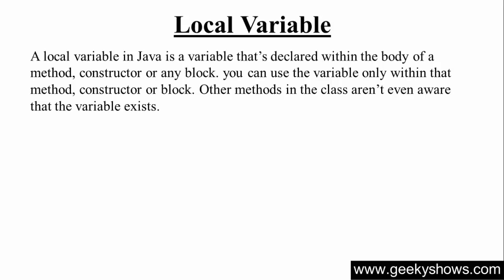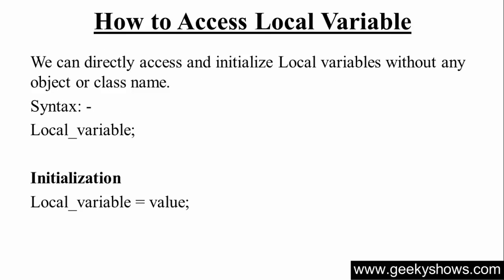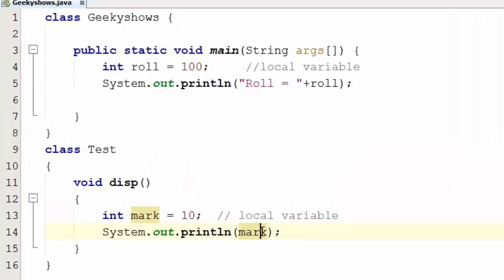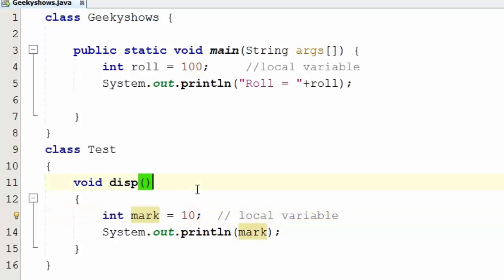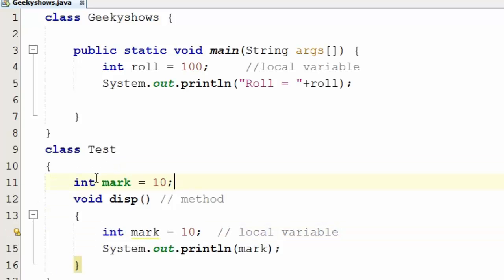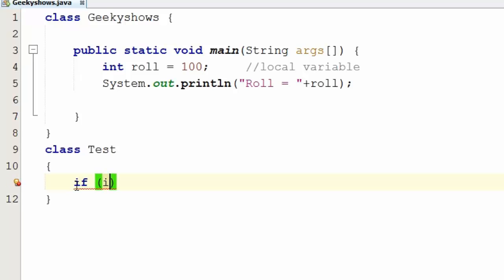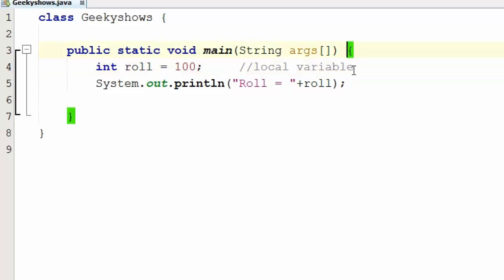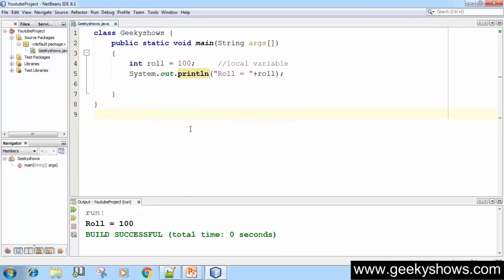54. Local Variable in Java Programming (Hindi)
Topics:
Local Variables
How to access Local Variable